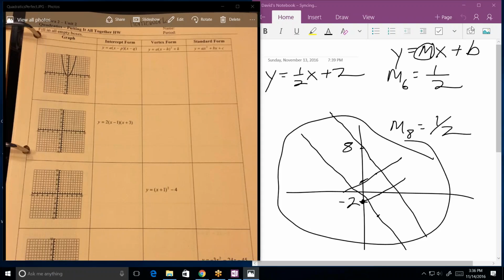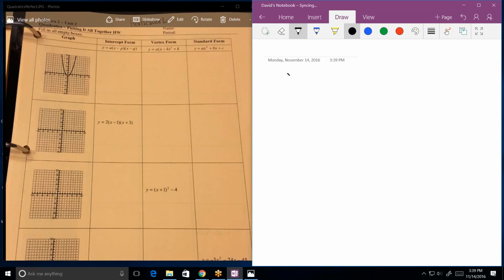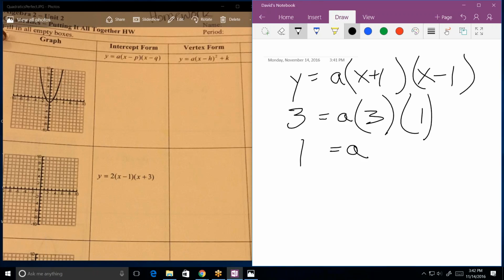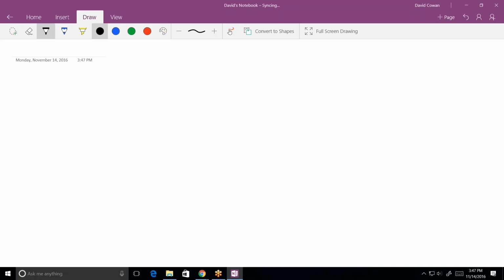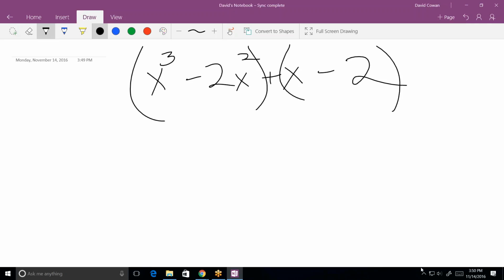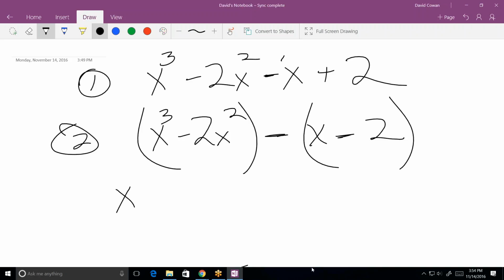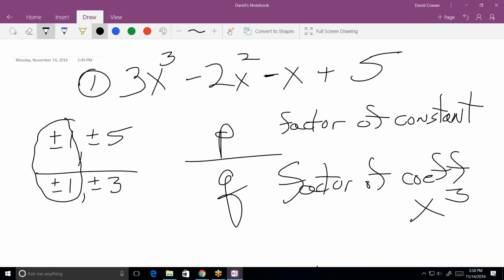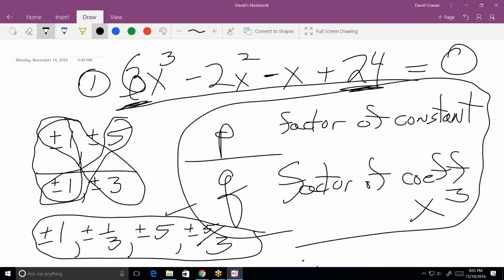Online Algebra 2 tutoring, CW111416